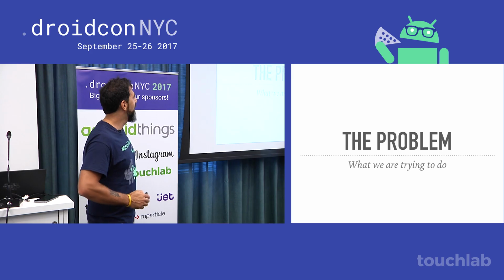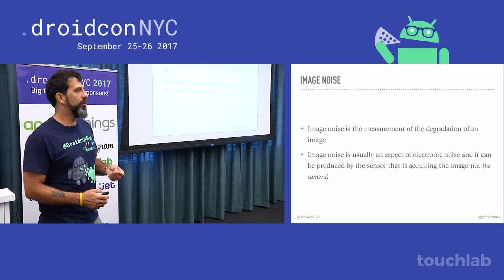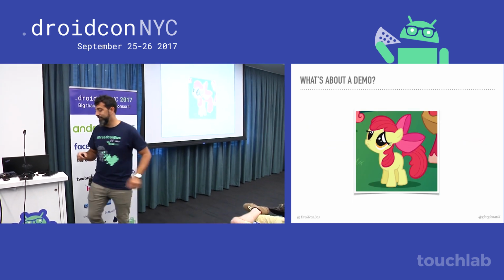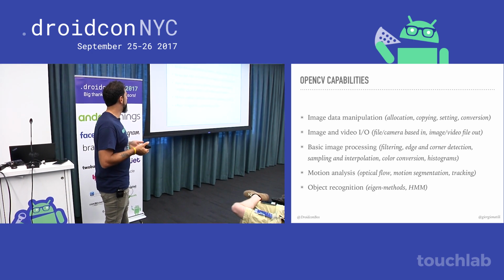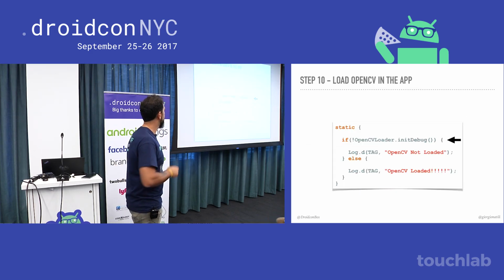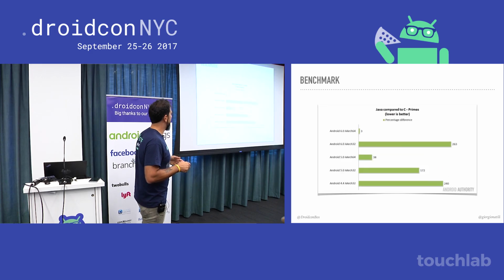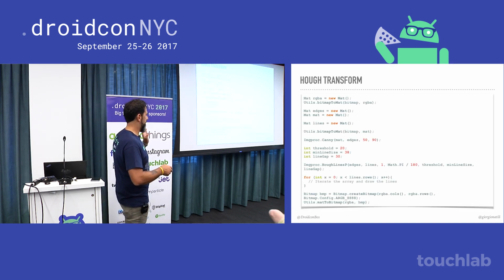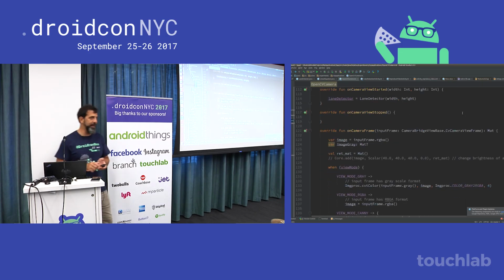Driver Assistant Solutions with Android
Speakers: Giorgio Natili

One of most exciting engineering challenges today is building a reliable self-driving car or driving support system. Today's vehicles offer a huge variety of sensors that can feed any algorithm with enough data to provide a pretty solid driving support experience. On top of this, despite some differences, smartphones sensors are robust enough to provide a rich set of environmental information. During this presentation, we'll discover how to implement computer vision solutions on Android with OpenCV, and how to mash-up device and vehicle data to build a driver assistant solution with open source technologies.